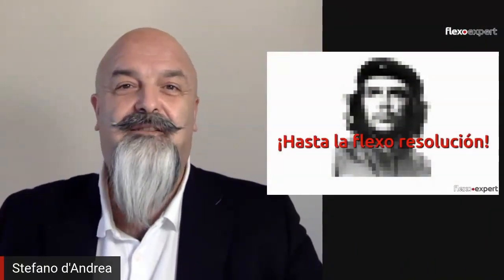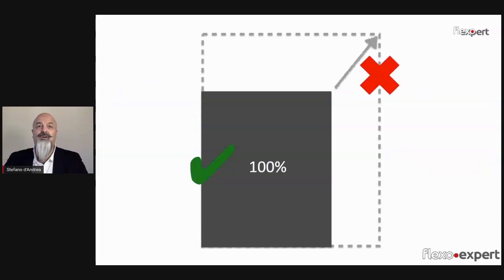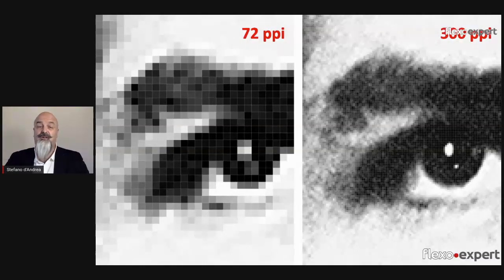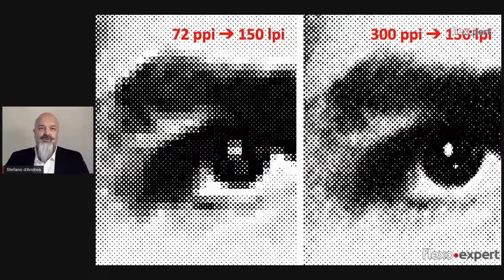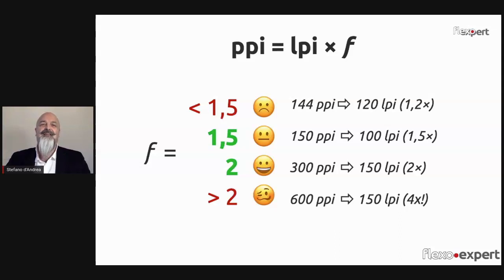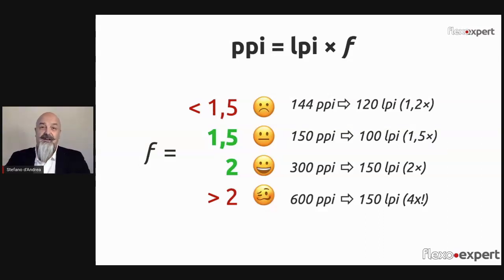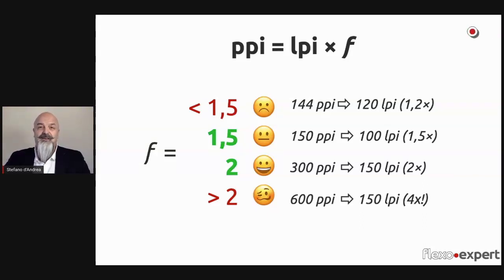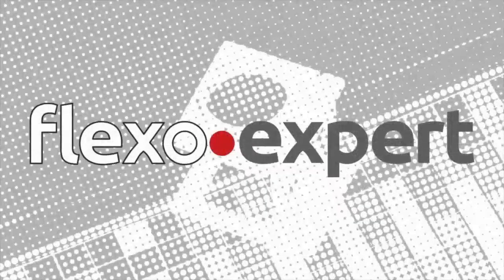What is the best resolution for images?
What resolution in PPI is ideal to print images in flexo?